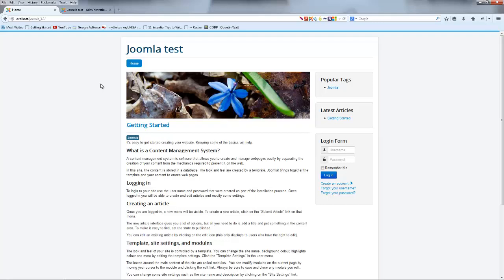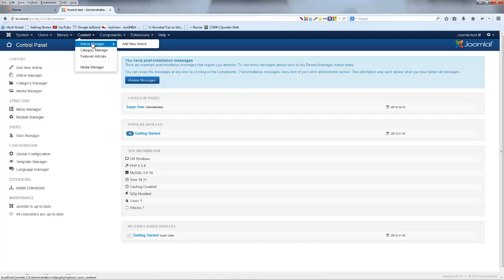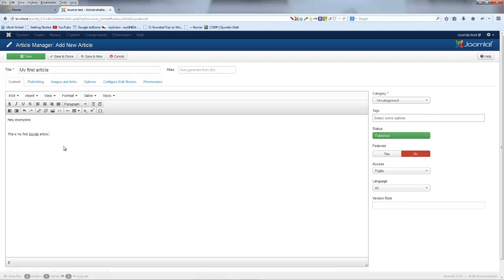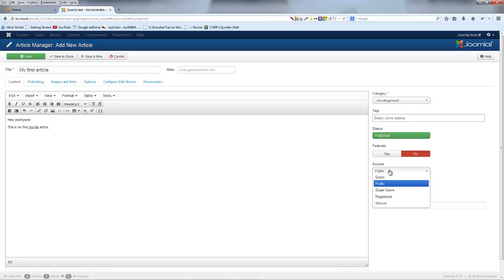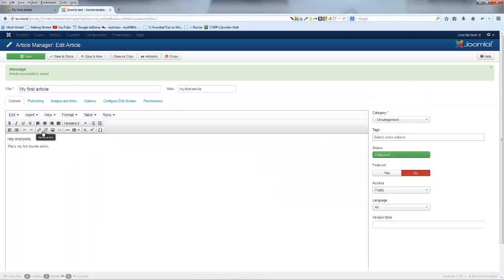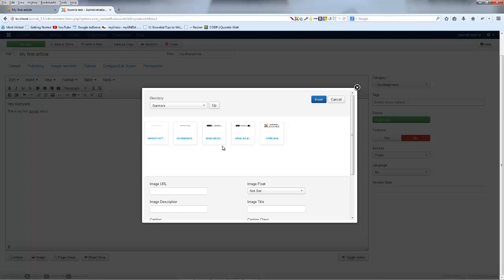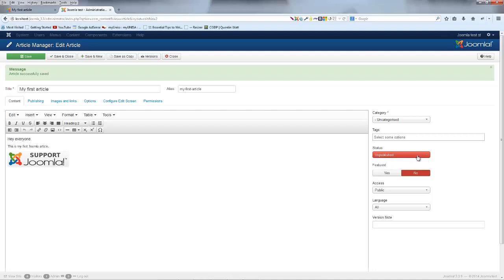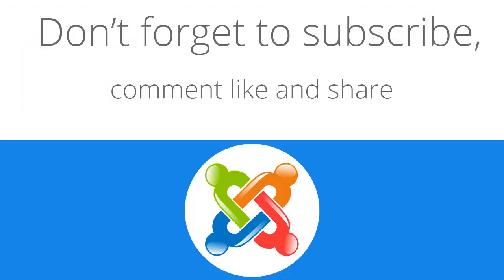Joomla for beginners tutorial 3 - Creating an article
In this tutorial I show you how to create and edit articles in Joomla 3.3